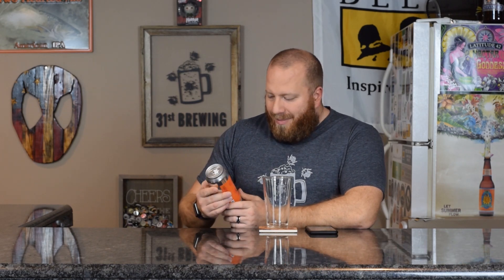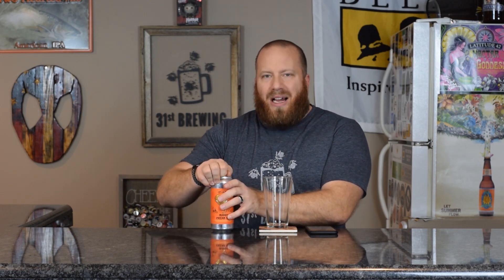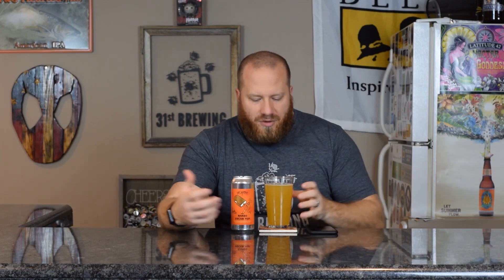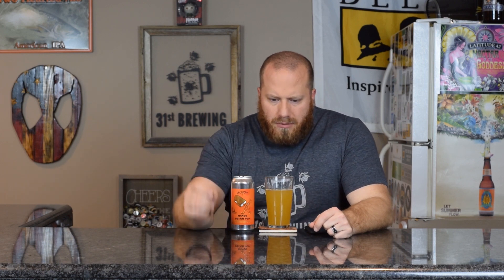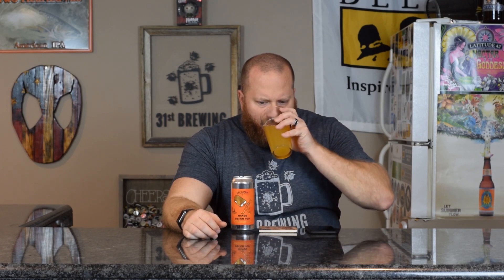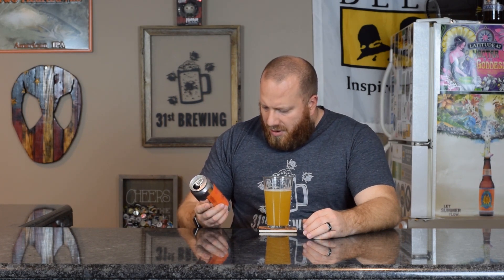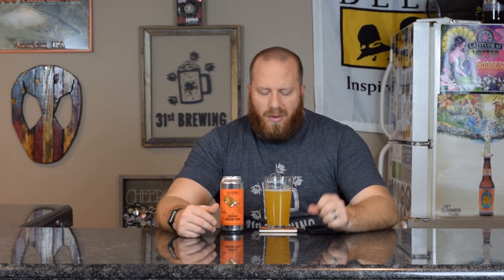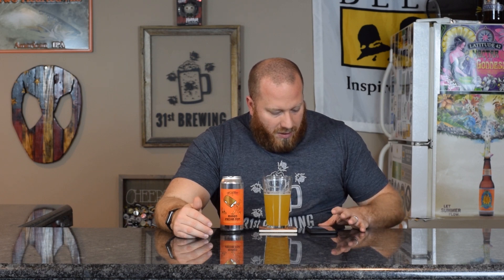Craft Beer Review Mango Cream Pop Decadent Ales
Mango Cream Pop from Decadent Ales is today's craft beer review. Mango Cream Pop is a milkshake IPA from Decadent Ales. This is a mango forward version out the standard cream pop. Mango Cream Pop is 8.6% ABV. In this beer review, we will review the color, smell, and taste of this craft beer. If you are looking for the next craft beer to try you are in the right place.